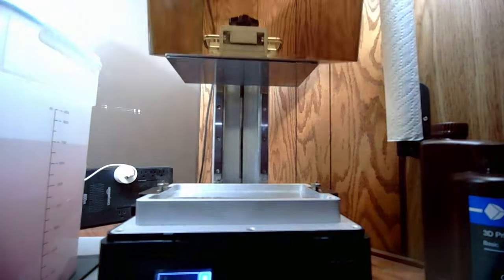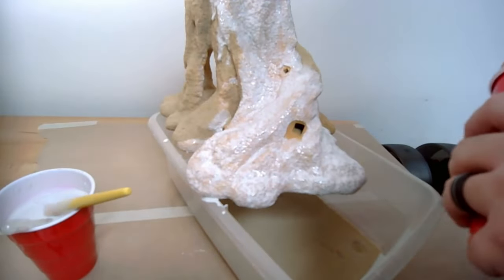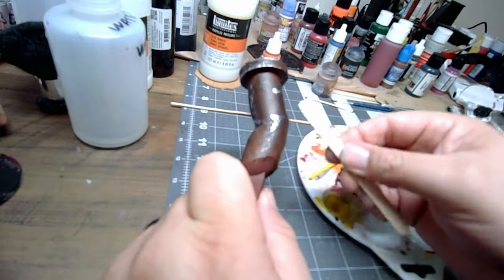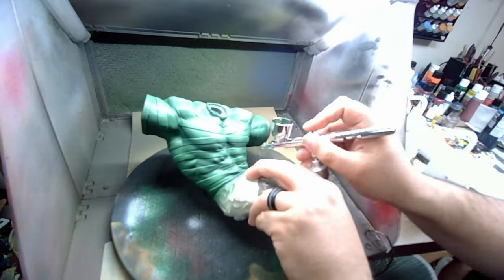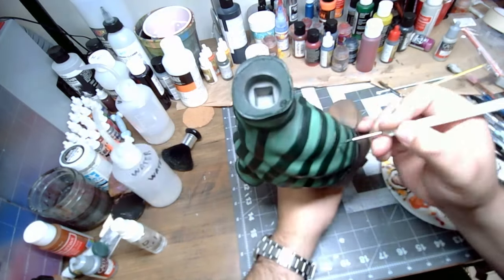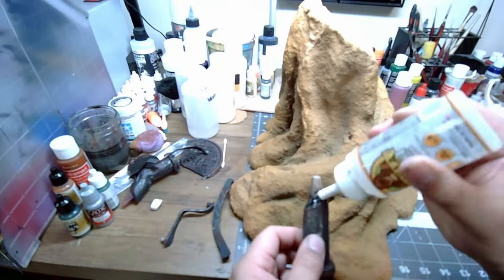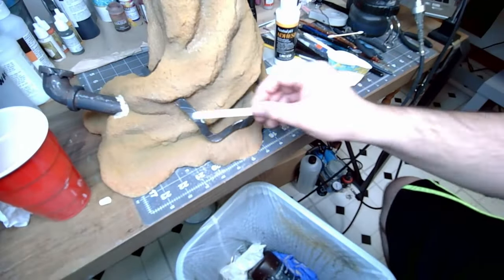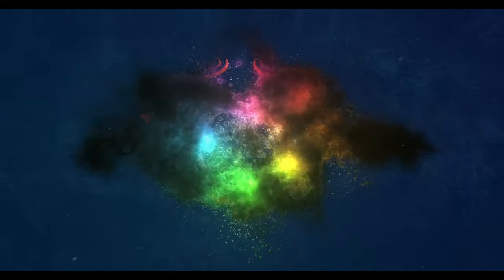Making Sandman with real sand 3D print and paint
1/6 scale Sandman
3d printed and painted using real sand
Printed on Ender 3 w/ Ender extender kit and Anycubic M3 Max